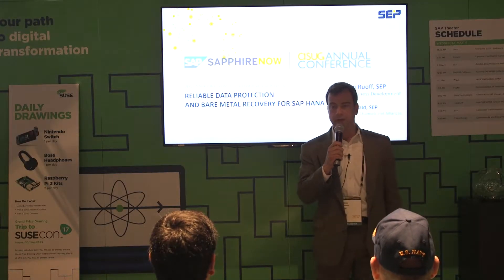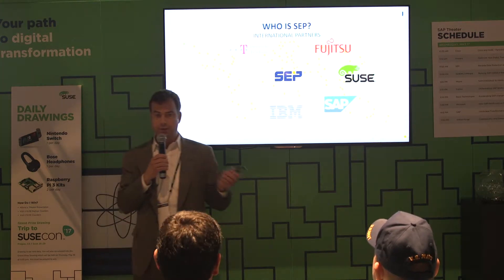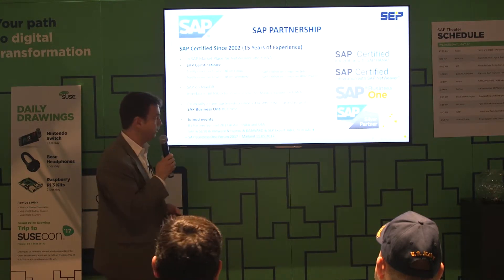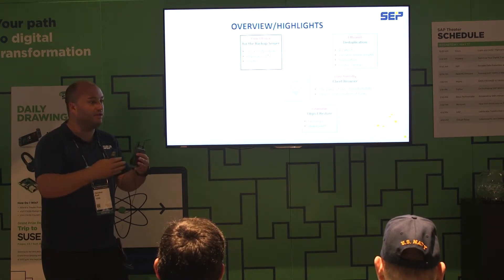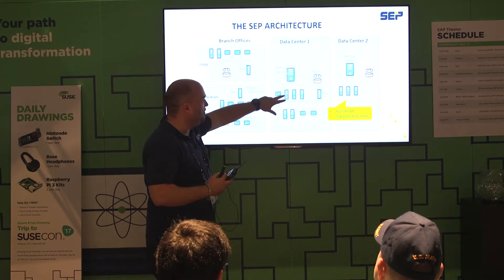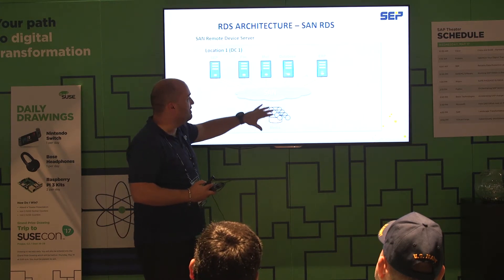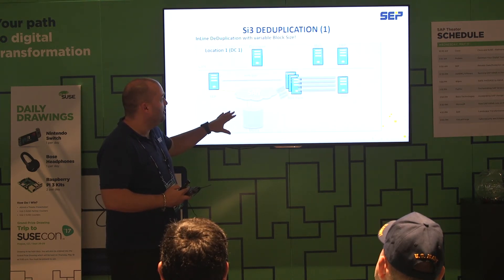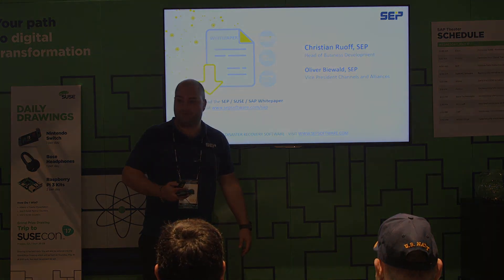SEP - Reliable Data Protection and Bare Metal Recovery for SAP HANA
Christian Ruoff, SEP
Head of Business Development

Oliver Biewald, SEP
 Vice President Channels and Alliances

SEP sesam delivers full featured backup and disaster recovery solutions for SUSE Linux. SEP’s data protection solution for SUSE Linux Enterprise Server is certified since version 7, released in August 2001. High performance backups and even more important – fast data recovery capabilities, up to a complete bare metal recovery of a server with SEP sesam BSR, are key features for companies and organizations depending on the availability of their IT infrastructure.

Even the SEP sesam  backup server can be operated on SUSE Linux. Furthermore administrators have the ability to protect their Intel based maChines, IBM Power servers and IBM LinuxONE.